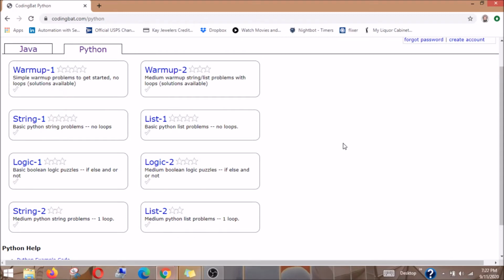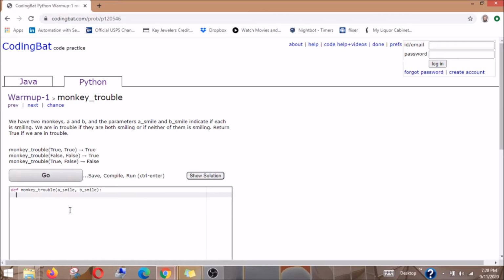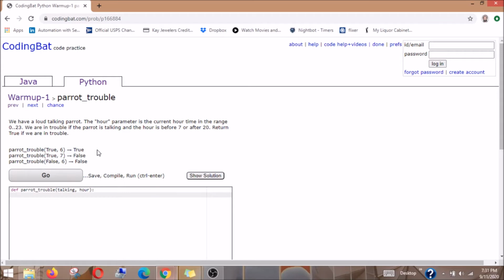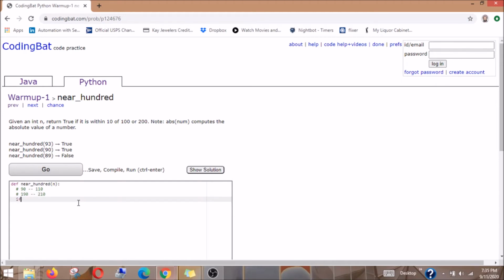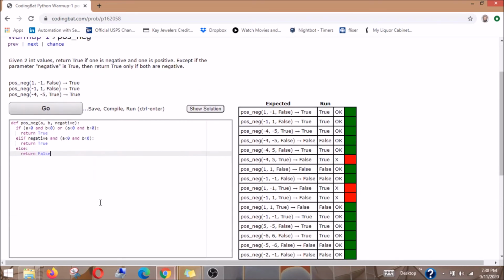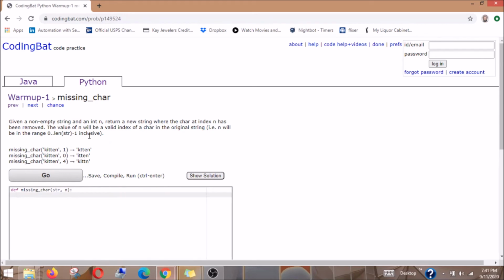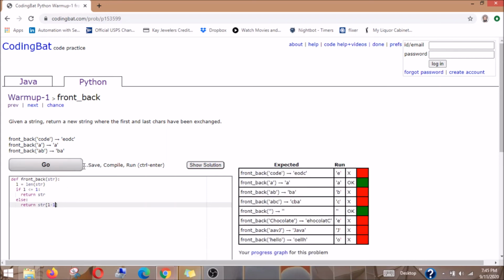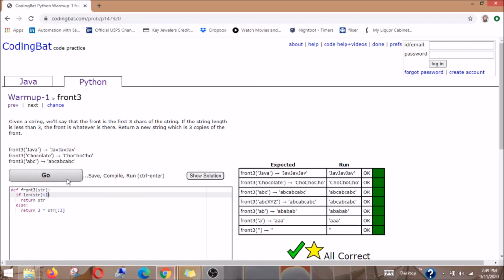Python || Coding Bat || Warmup -1